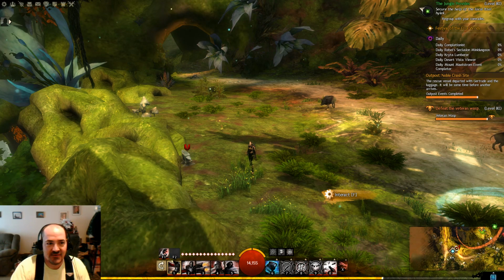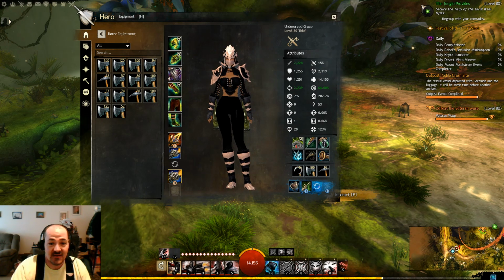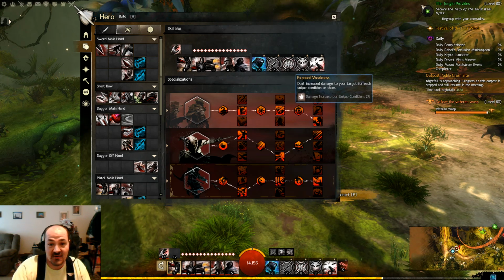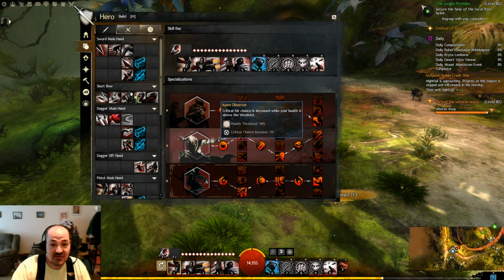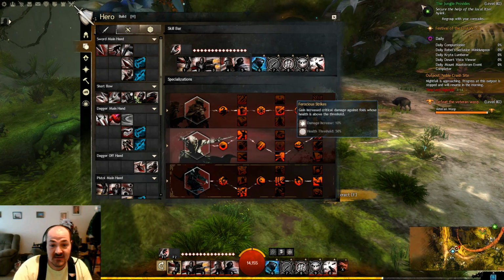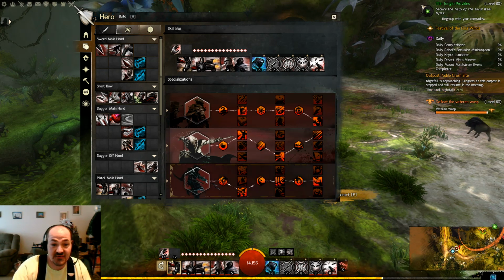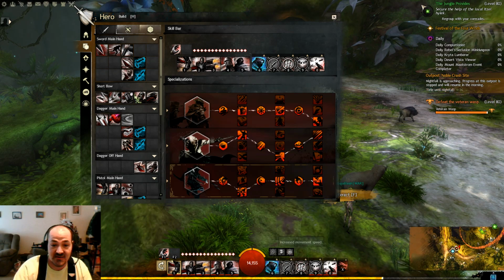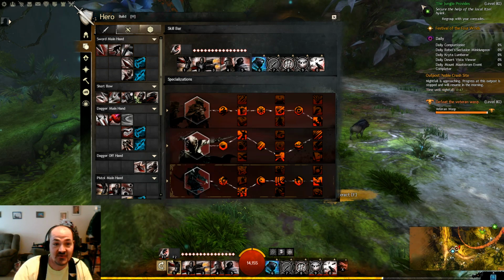Guild Wars 2 Thief PVE Core Build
Hi Guys/Gals,
Just wanted to share my Core Thief build for Guild Wars 2 PVE
It's not the latest greatest META build but it works well and the gear is easy to obtain.

I'm Hoping to do more gaming Videos featuring Guild Wars 2 core builds for Necromancer and Mesmer and other Classes in the future.